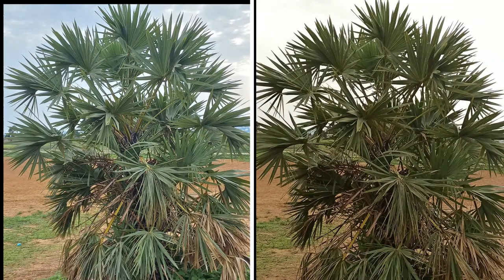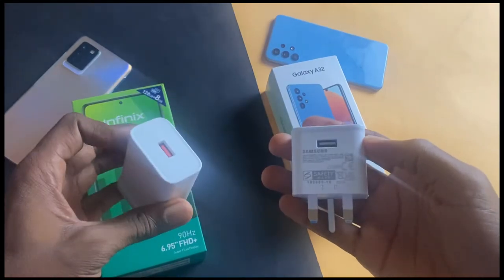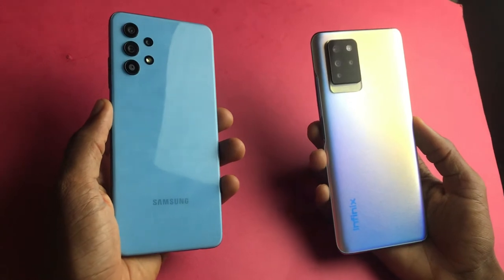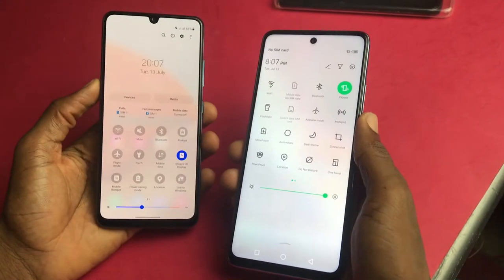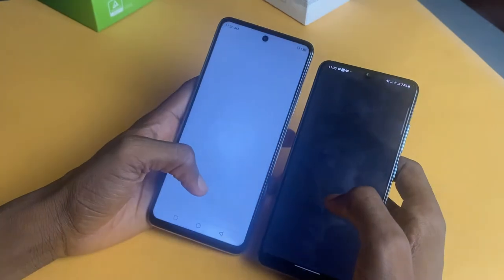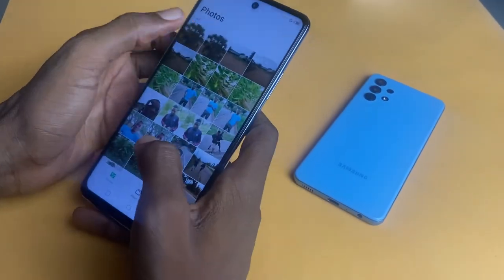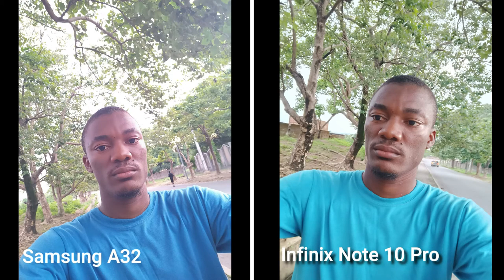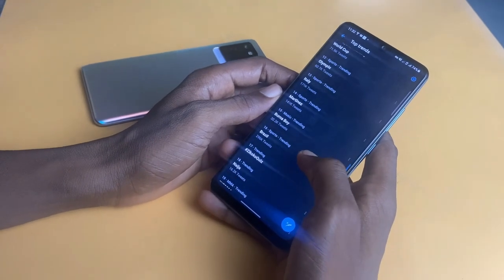Infinix Note 10 Pro vs Samsung Galaxy A32 - Which is better?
Pay on delivery available nationwide

infinix note 10 pro vs Samsung galaxy a32 which device is better in this video that is what we are going to answer both phones have a similar selling price and they have different features. in this video we are putting the phones head to head to find out the best one for you we have an infinix note 10 pro vs Samsung a32 speed test. both phones also have a 5000mAh battery so there is an infinix note 10 pro vs Samsung galaxy a32 battery test. this is an infnix note 10 pro vs Samsung a32 full comparison video.

Sound Credits